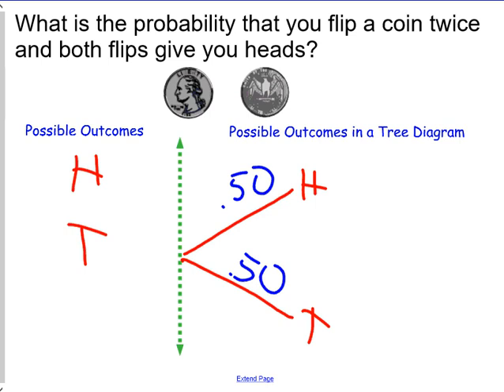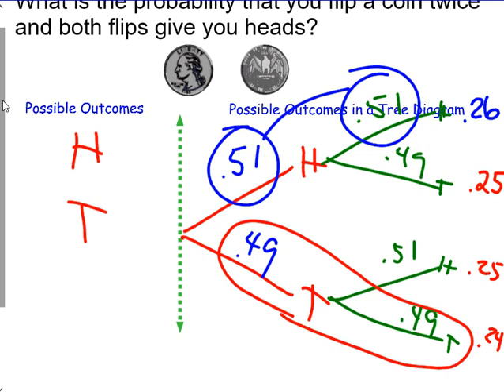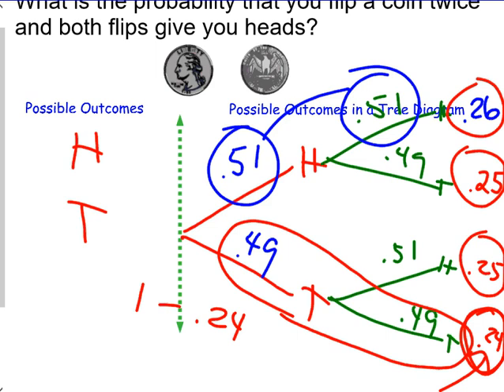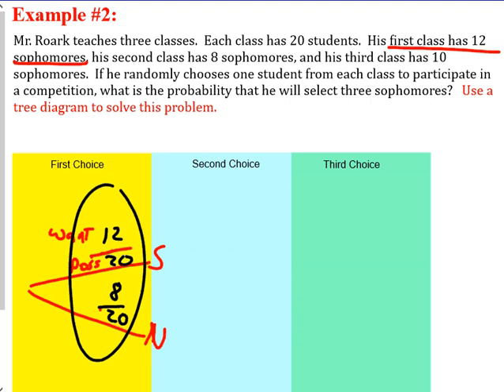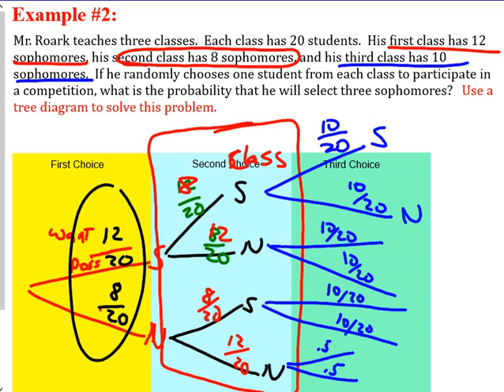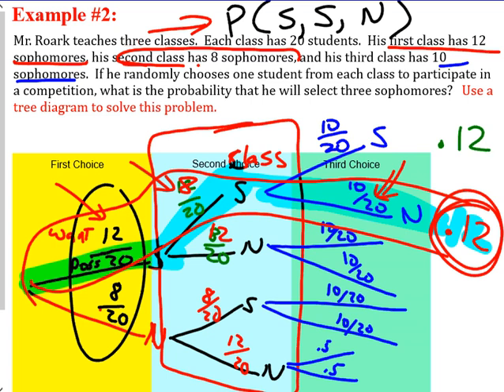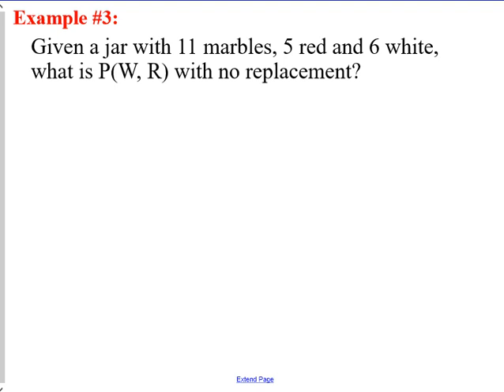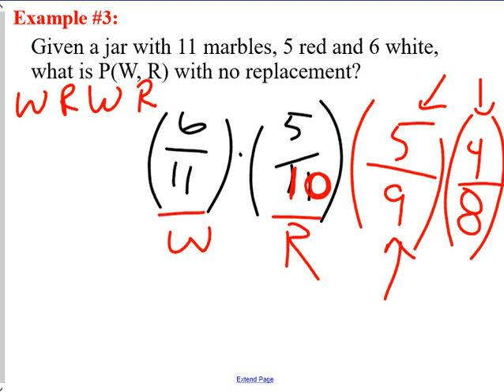April30 2018 HHA Probability tree diagrams